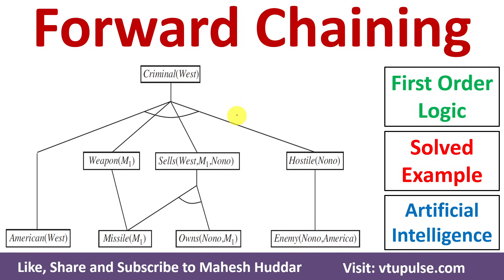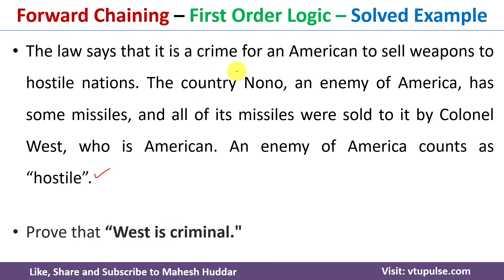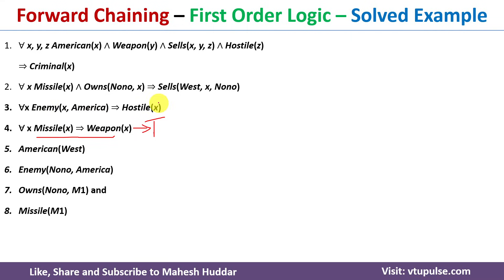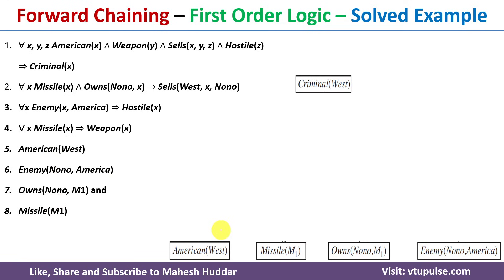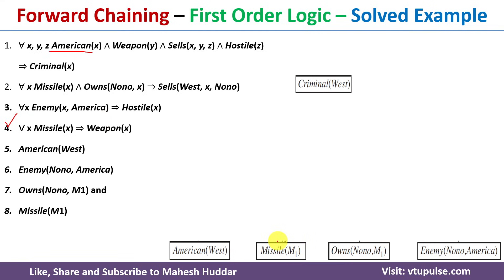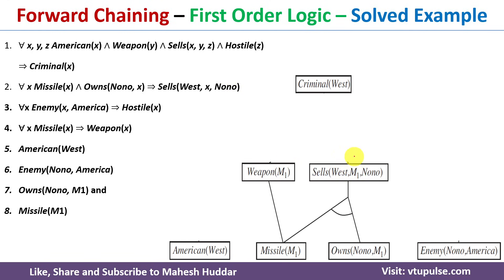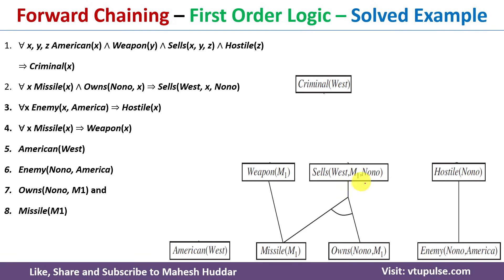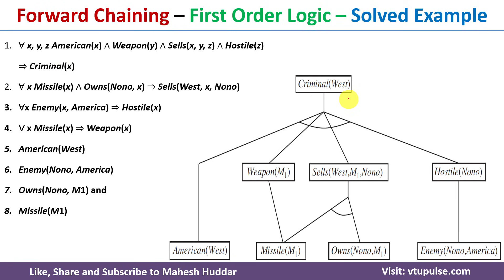16. Proof by Forward Chaining First Order Logic Solved Example Artificial Intelligence Mahesh Huddar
16. Proof by Forward Chaining First Order Logic Solved Example Artificial Intelligence by Mahesh Huddar

The following concepts are discussed:
forward chaining and backward chaining in artificial intelligence,
forward chaining,
forward chaining in artificial intelligence,
forward and backward chaining in ai,
forward and backward chaining in artificial intelligence,
forward chaining,
backward chaining,
forward chaining first order logic,
backward chaining first order logic,
forward chaining FOL,
backward chaining FOL,
Proof by Forward Chaining,

2.